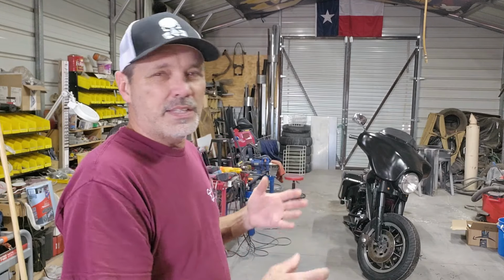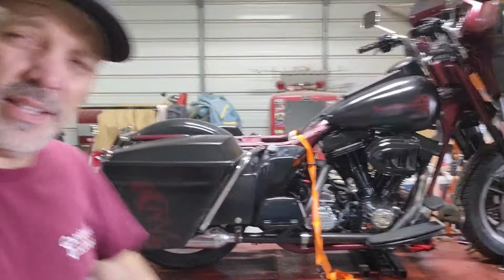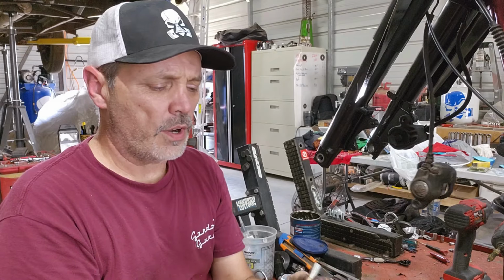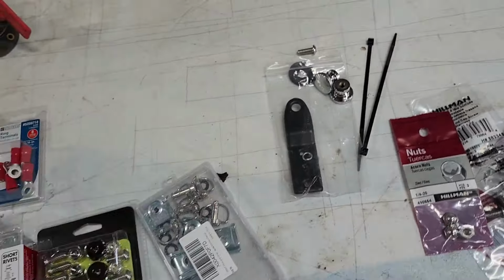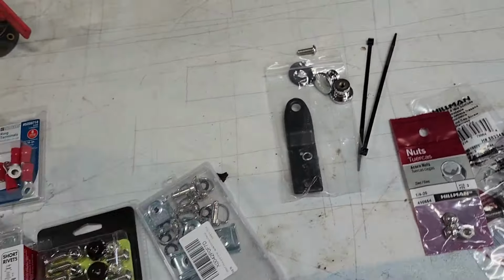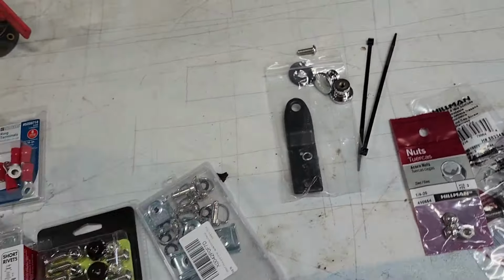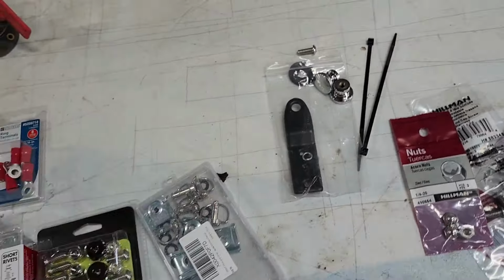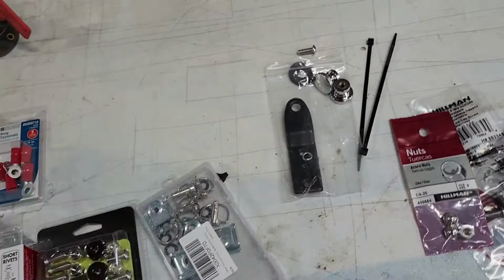First ride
1989 Harley Electra Glide for its first ride!